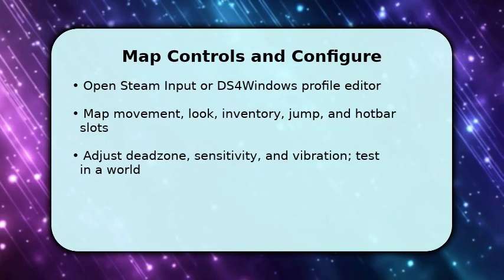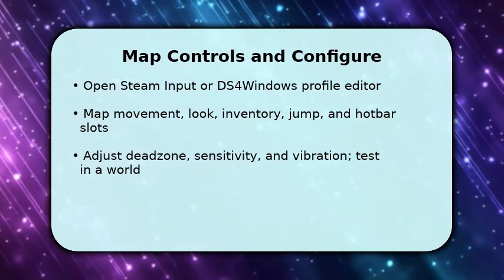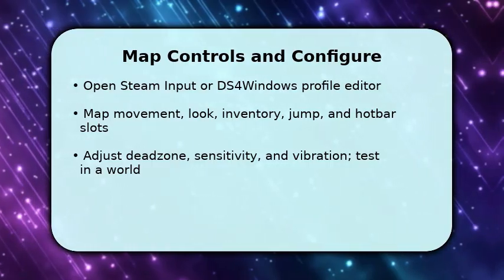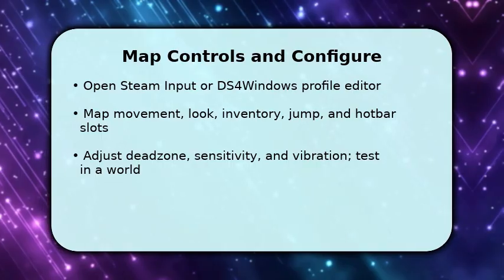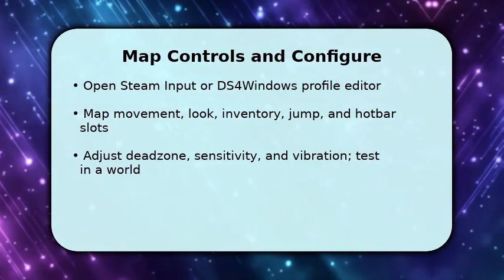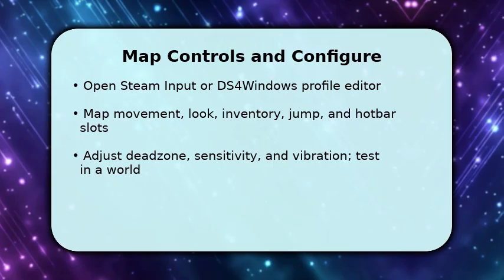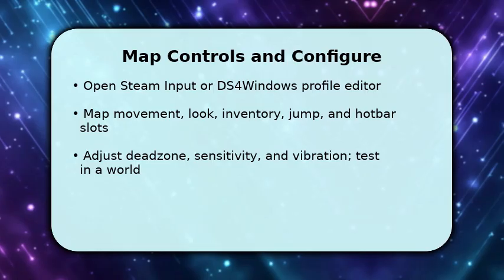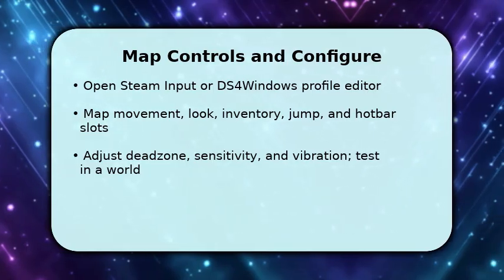How to Use Xbox Controller for Minecraft Java - Full Guide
How to Use Xbox Controller for Minecraft Java - Full Guide | 🔒 Surfshark VPN Deal — Stay private and secure. $1.99/mo + 3 Months Free ▸

Dive into the immersive world of Minecraft on your Xbox console with this comprehensive guide. Discover how to connect and use an Xbox controller for Java Edition, enhancing gameplay control precision and enjoyment.

Minecraft, Xbox Controller, Java Edition, Connectivity Guide, Game Control Tips, Console Gaming Experience, Digital Downloads Minecraft, Gamer Setup Xbox, Playing on Console with Java, Optimize Gameplay